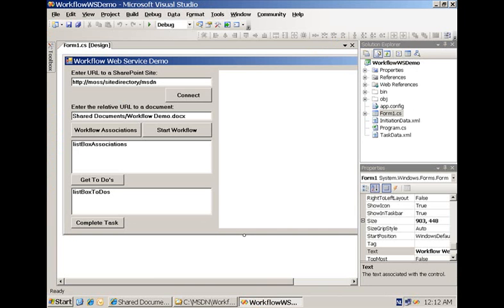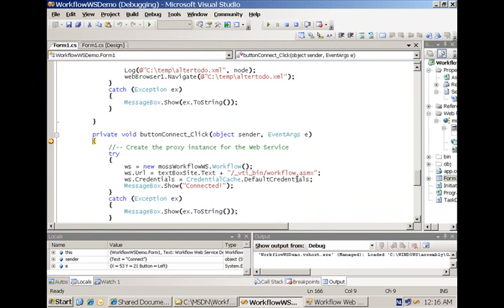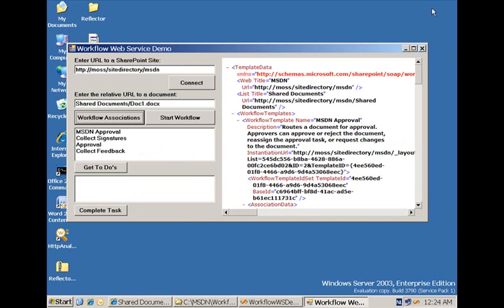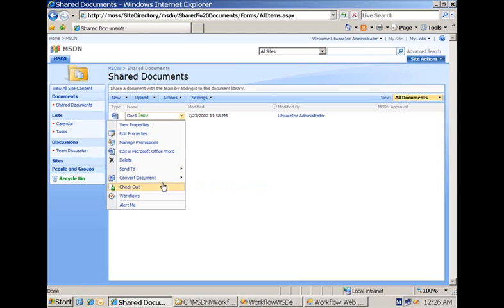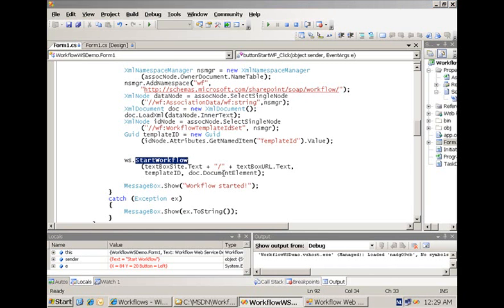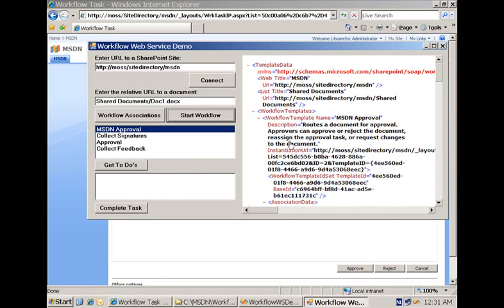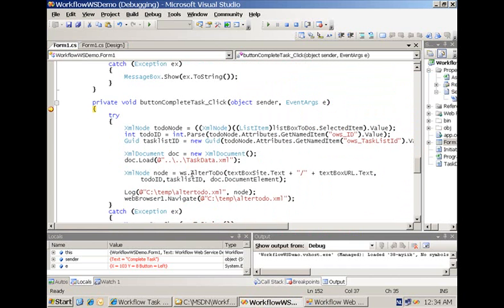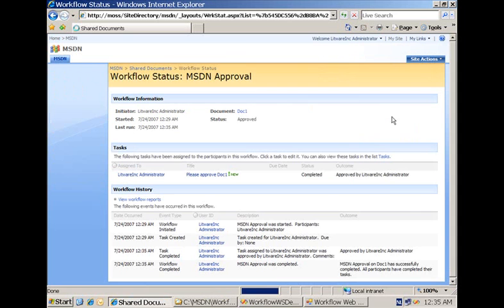SharePoint: Using Smart Clients to Communicate with Workflows in SharePoint Server 2007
Smart clients communicate remotely with Office SharePoint Server 2007 via a series of Web services. Learn how to harness this power within custom-built clients.